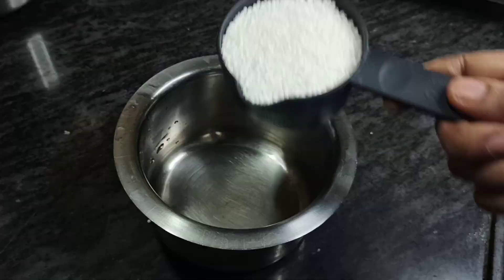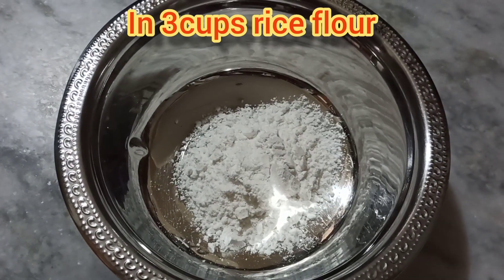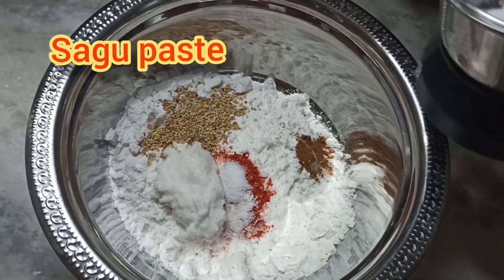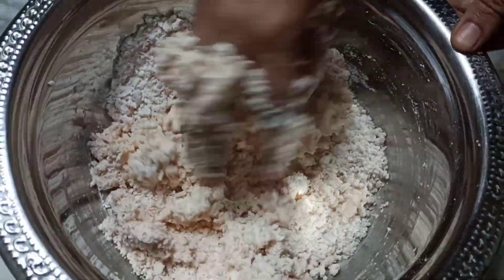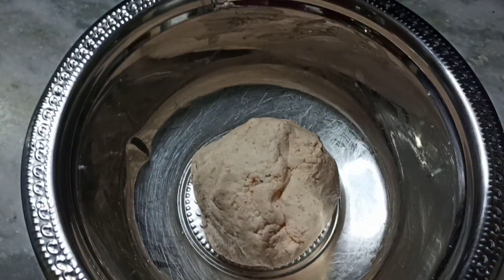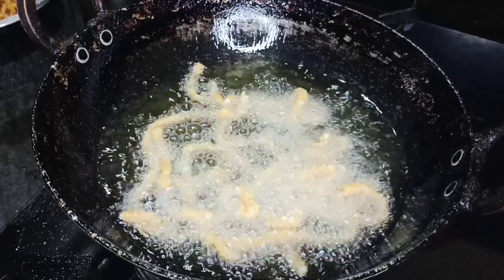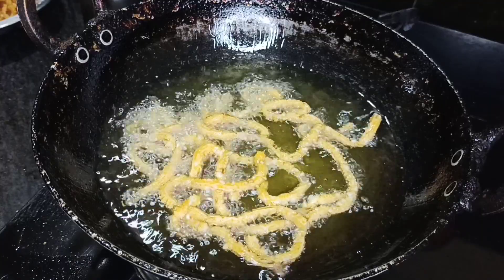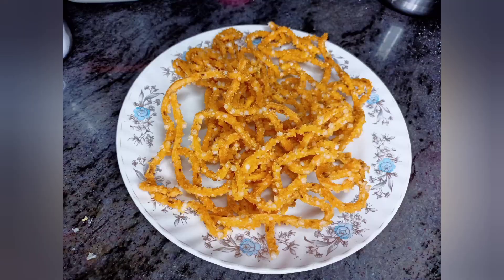సగ్గుబియ్యం జంతికలు| sagu kurkure| how to make easy chakraalu in simple way.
# సగ్గుబియ్యంజంతికలుsagusnacks

 in this video i showed how to prepare saagu janthikalu in simple way.